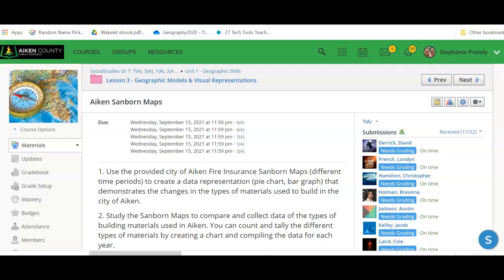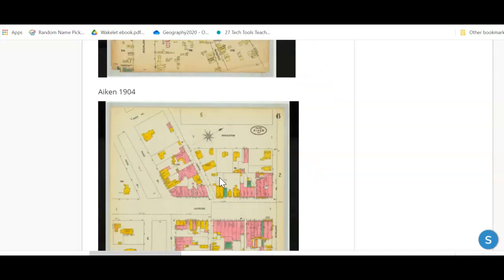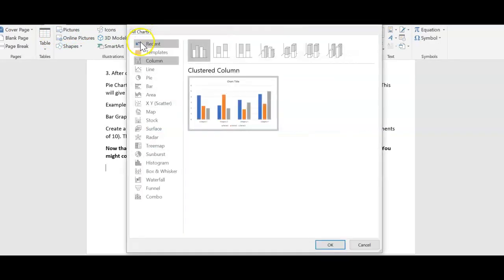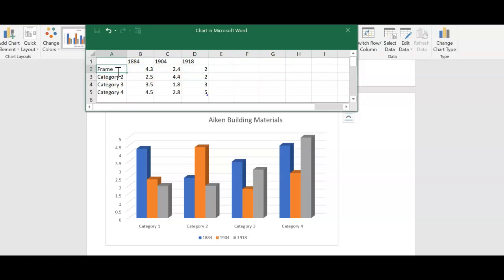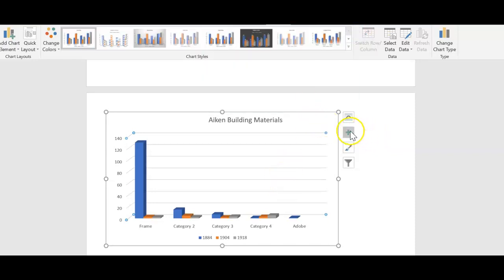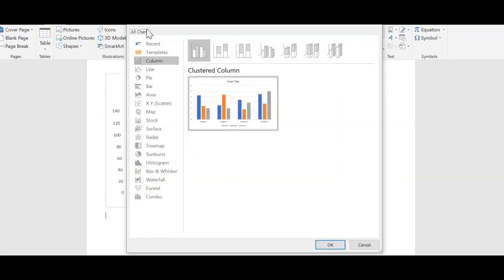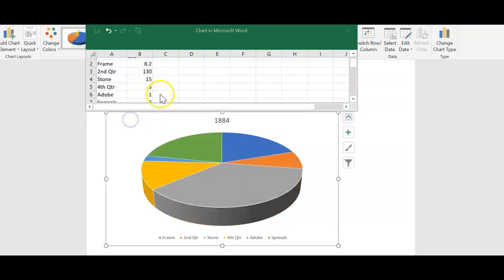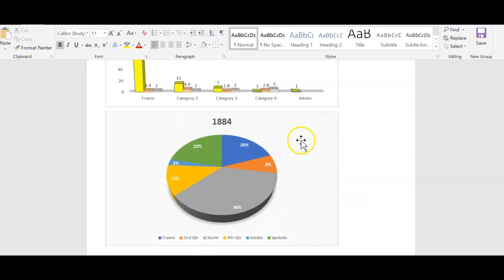Aiken Sanborn Maps